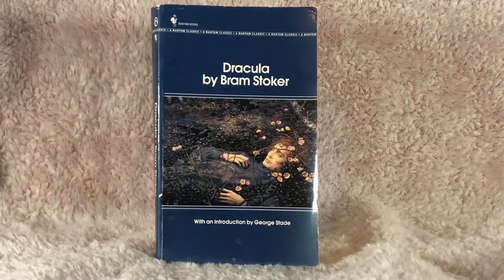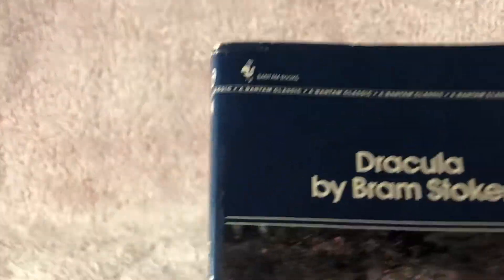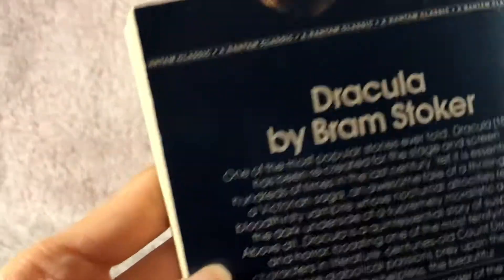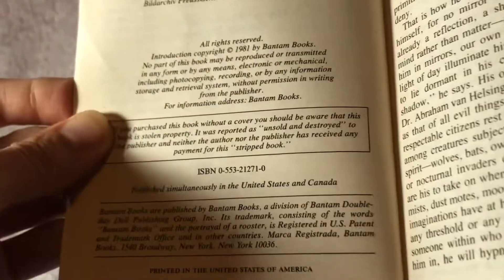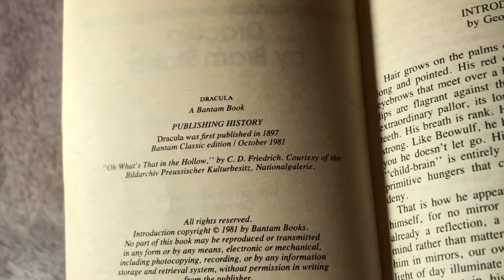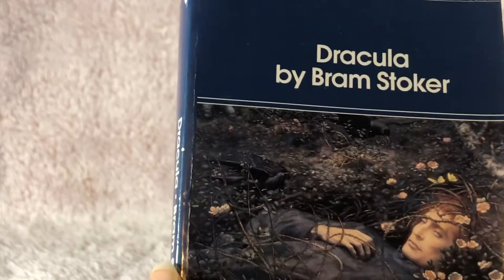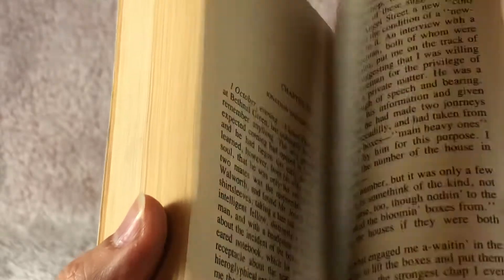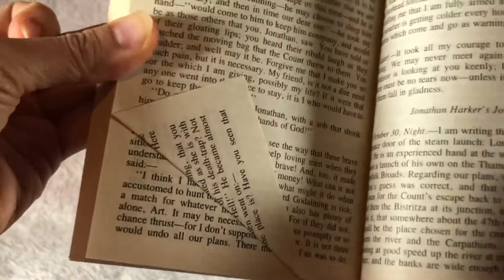Dracula for the spooky season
Dracula by Bram Stoker